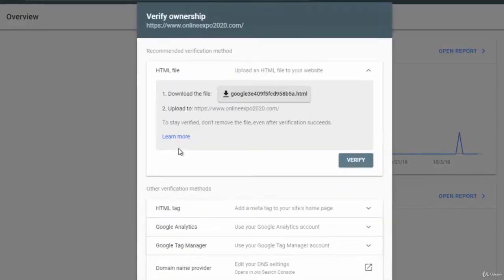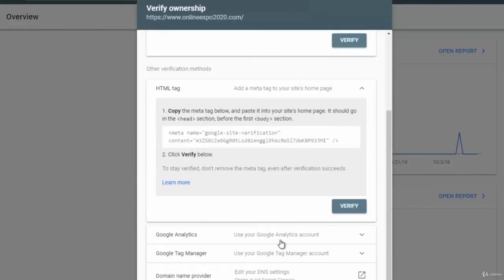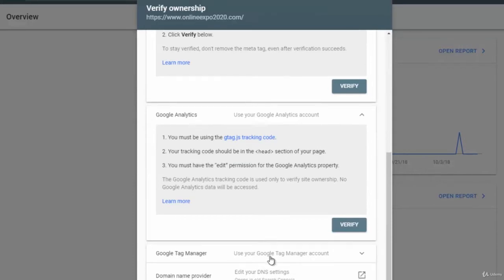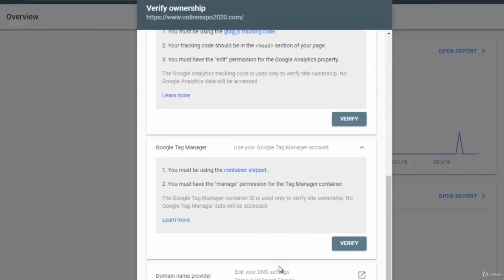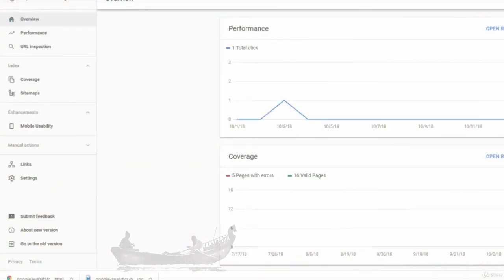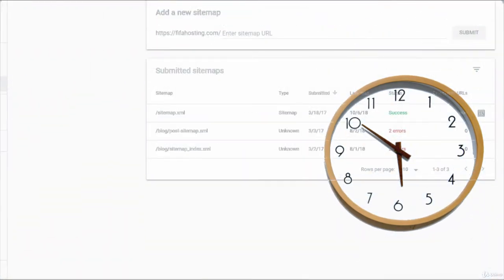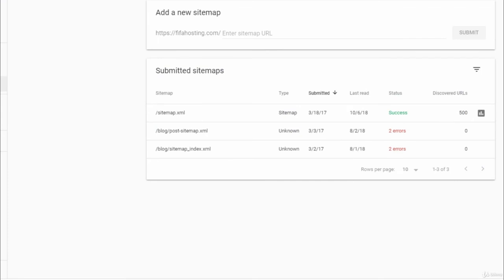Google Webmaster tool | SEO Tutorials For Beginners |SEO Tutorial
Search engine optimization (SEO) is the practice of getting targeted traffic to a website from a search engine’s organic rankings. Common tasks associated with SEO include creating high-quality content, optimizing content around specific keywords, and building backlinks.
When you search for something in Google (or any other search engine), an algorithm works in real-time to bring you what that search engine considers the “best” result.

Specifically, Google scans its index of “hundreds of billions” of pages in order to find a set of results that will best answer your search.

How does Google determine the “best” result?

Even though Google doesn’t make the inner workings of its algorithm public, based on filed patents and statements from Google, we know that websites and web pages are ranked